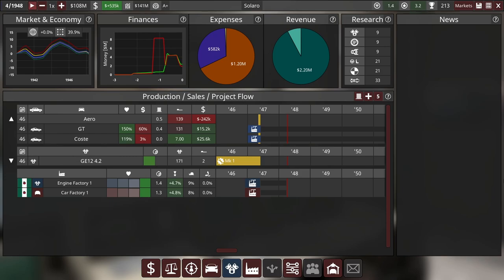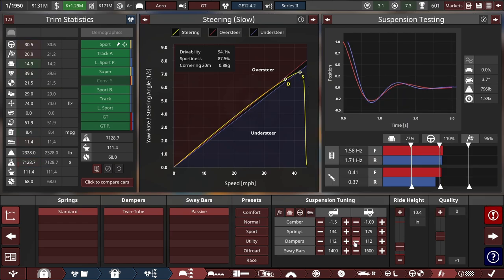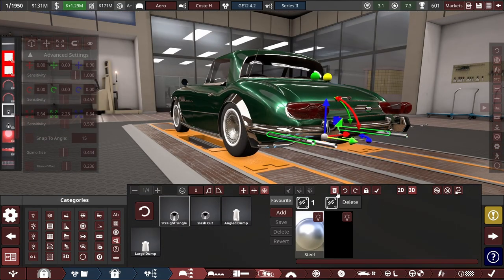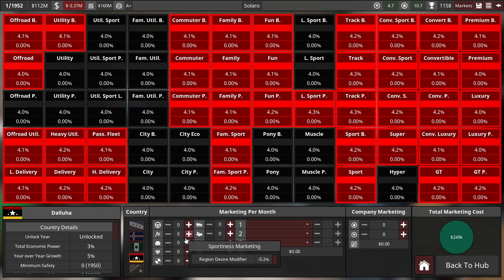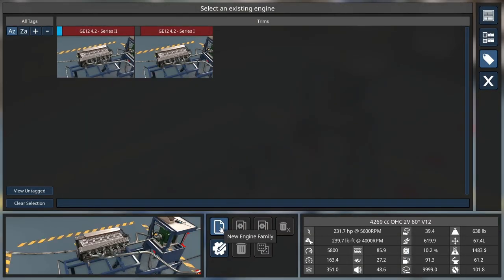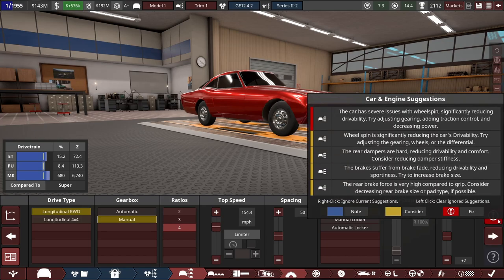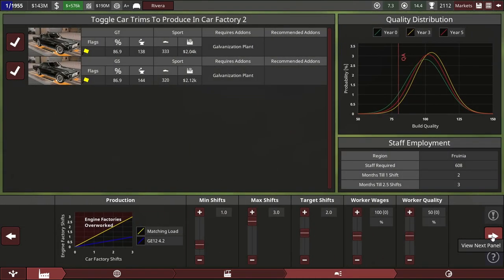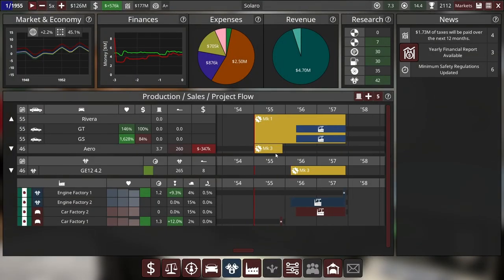THE FASTEST CAR IN THE WORLD...IN 1950! | Automation Campaign 4.27